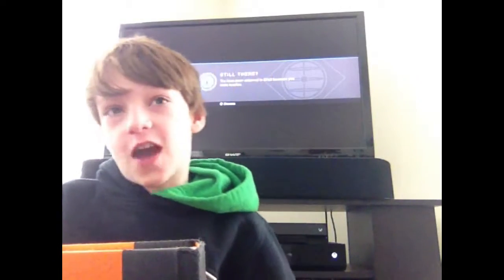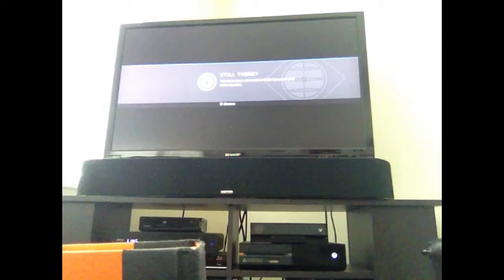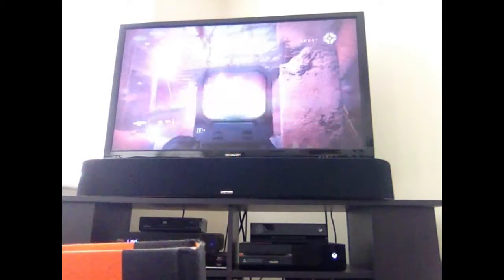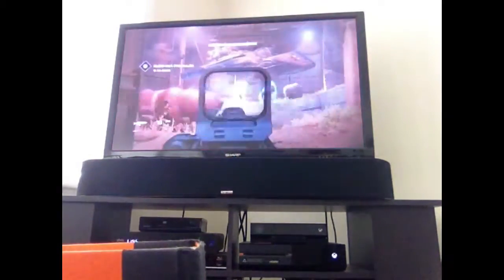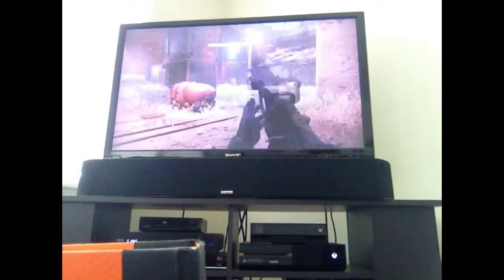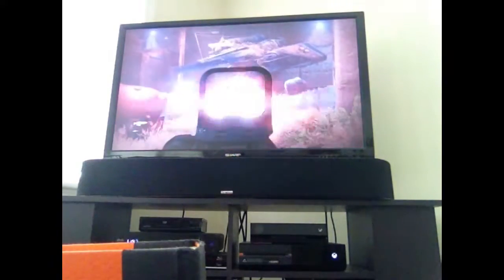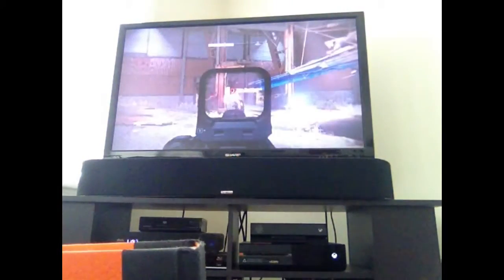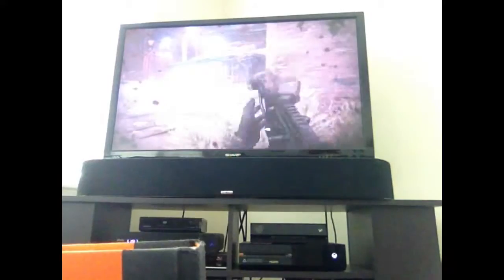We Got The Ship!!-Destiny Lets Play-S1E3